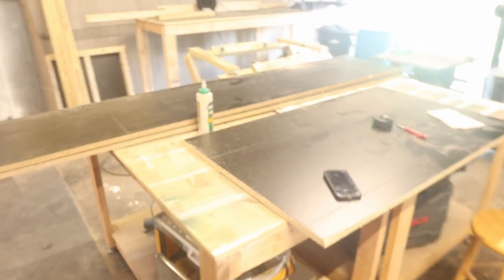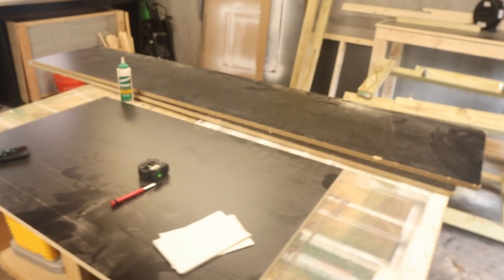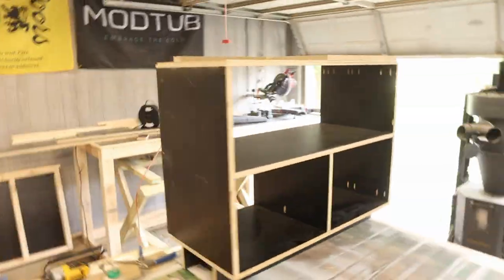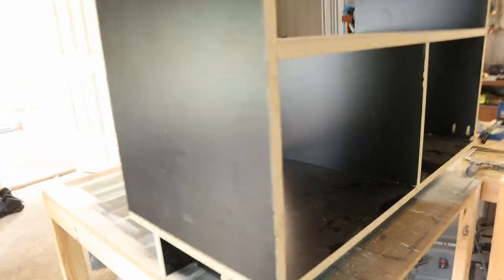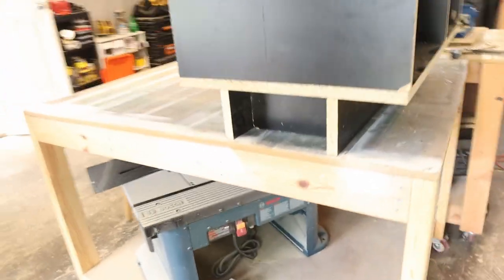DIY Vinyl Record Media Cabinet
In this video I recreate a project from @ModernBuilds this was a great beginner project for anyone who loves music and has a vinyl collection. I highly recommend making this project if you love music and have a large vinyl collection as this is a super easy build and allows you to be creative with how you build your vinyl media cabinet.

Tools used

Kreg jig pocket hole
Kreg rip cut
Miter saw
Track saw
Drill and impact driver

Camera Gear

Sigman Lens